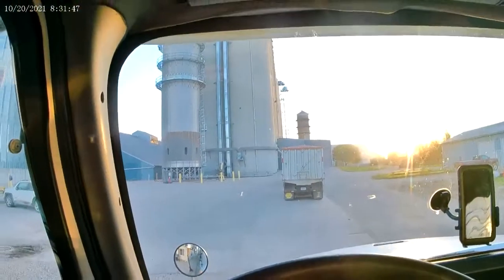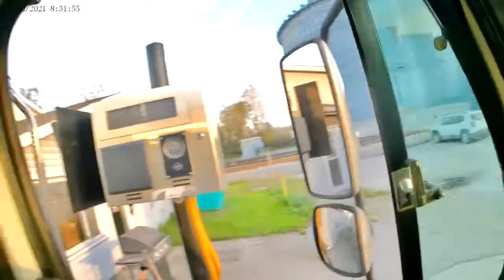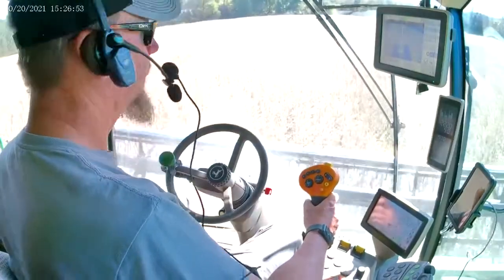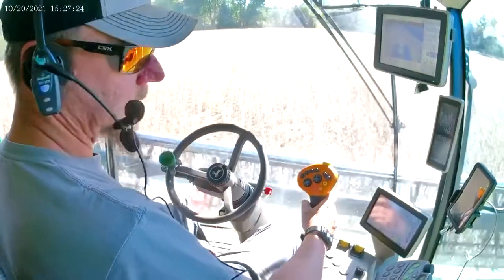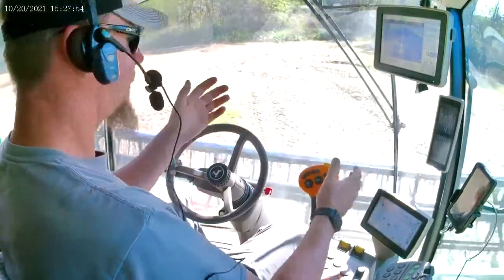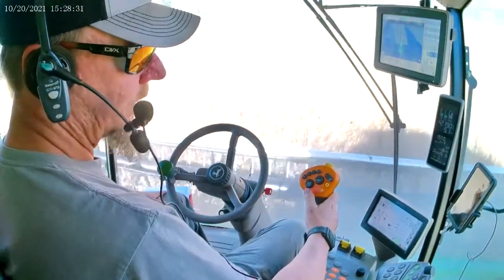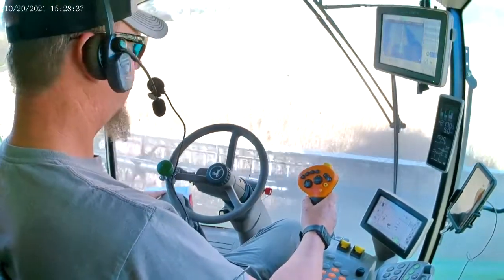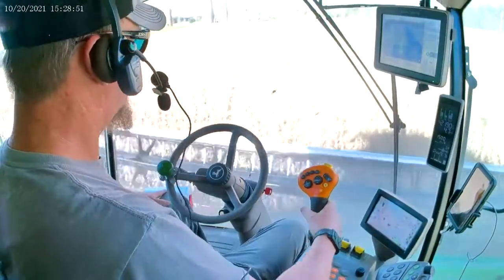Harvest 2021 Day 5